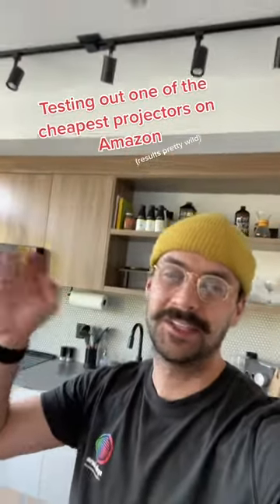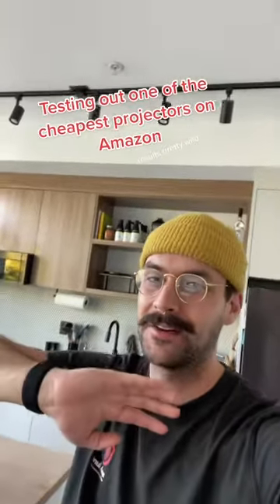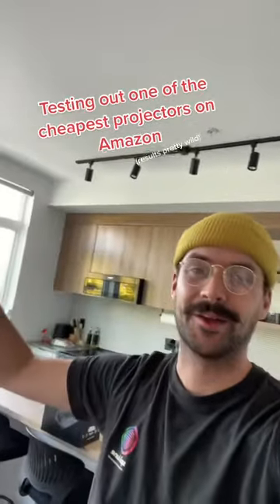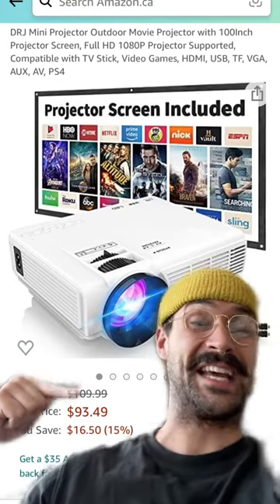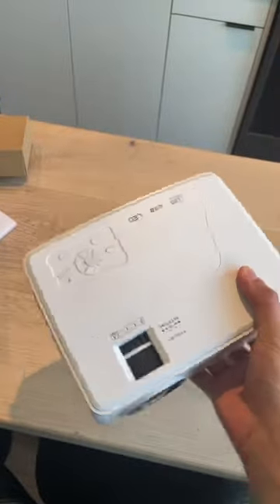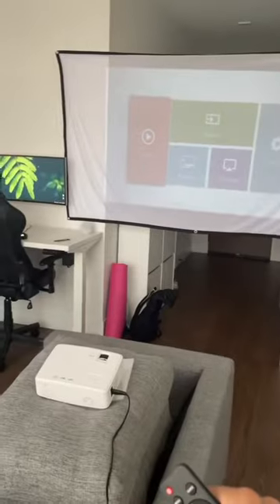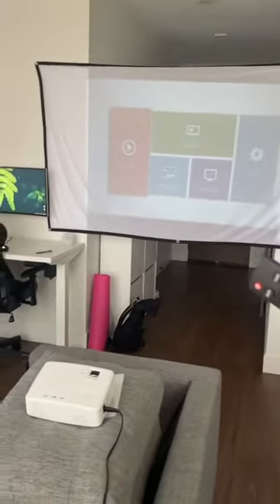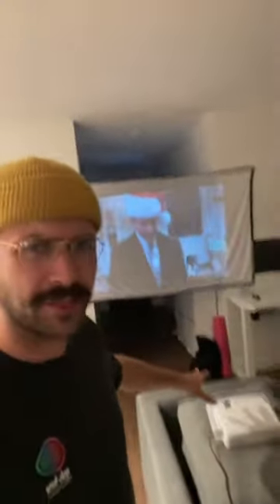This thing is actully really cool and I wana use it more but idk what to do with it lol